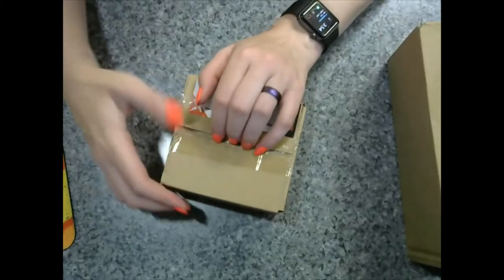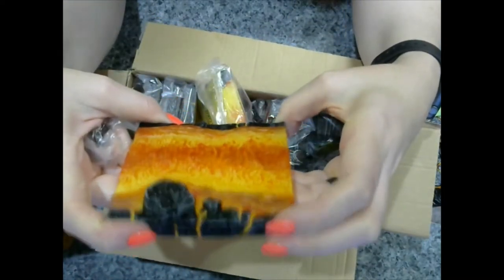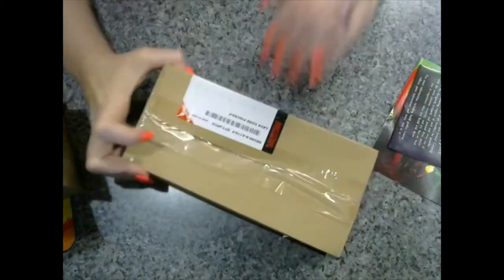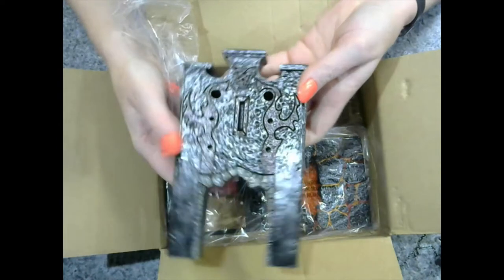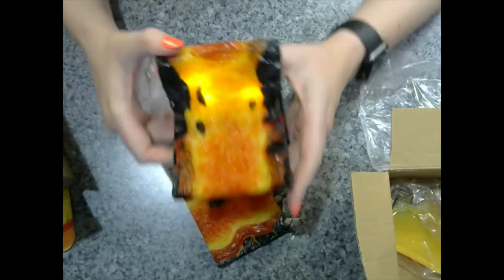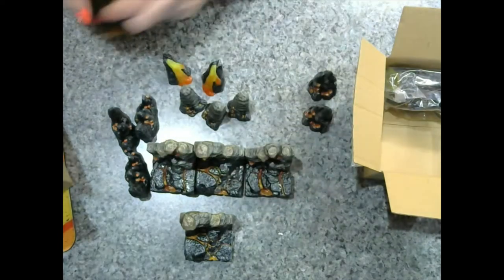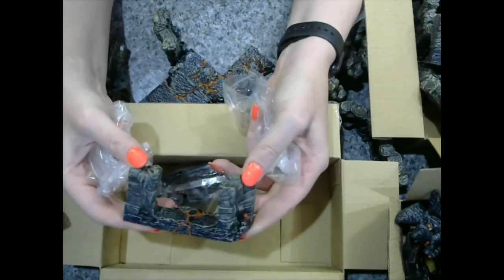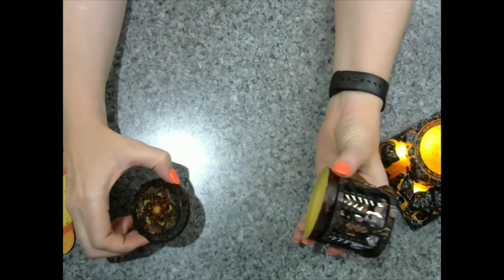Dwarven Forge HELLSCAPE encounter 3 Soulcage vault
Here I unbox the final encounter from the Hellscape lineup. The original video got cutoff so I had to add the soulcage back in at the end. Enjoy!